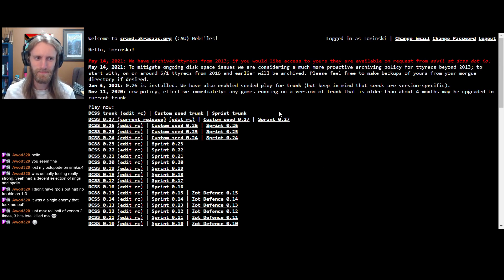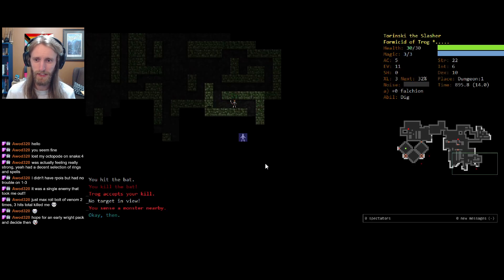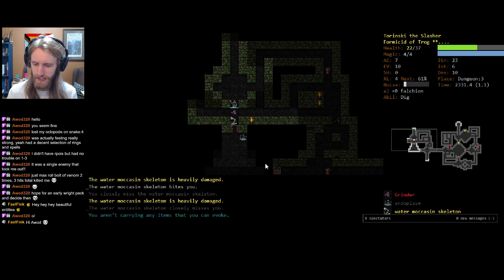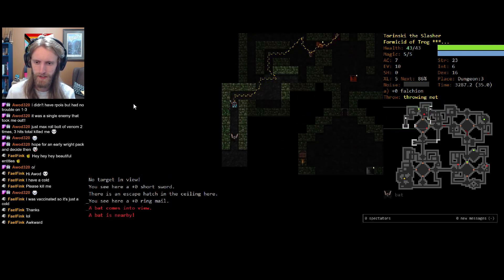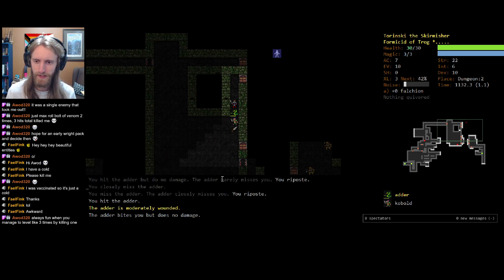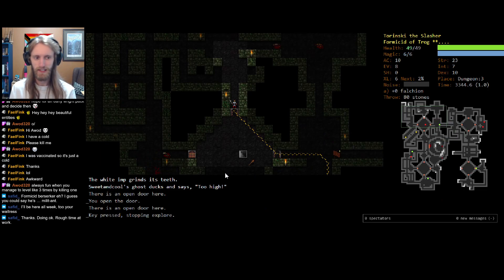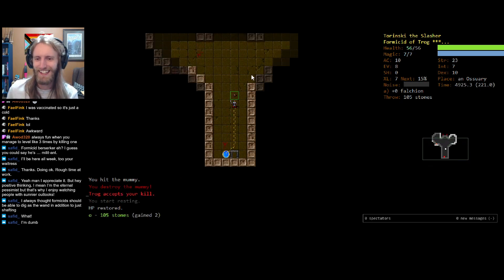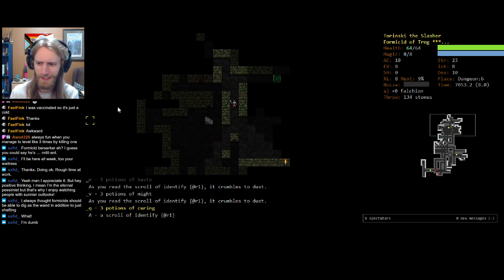Letting Nemelex Make My Life Choices - Formi 1 | Dungeon Crawl Stone Soup 0.27 Tournament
Even after over a decade of playing this amazing game, I have never participated in a single one of the hosted tournaments! So I decided it was about time to change that. Join us as we try our best to put some points and the board and not make our clan teammates carry us. At least not too much...

These VODs are taken from some impromptu Twitch streams!